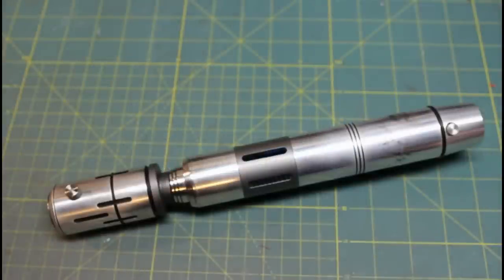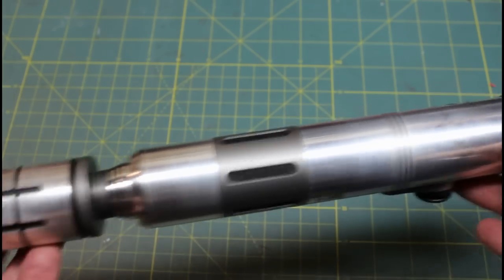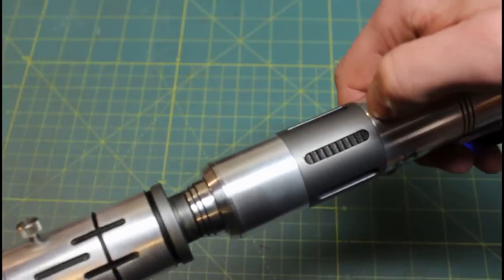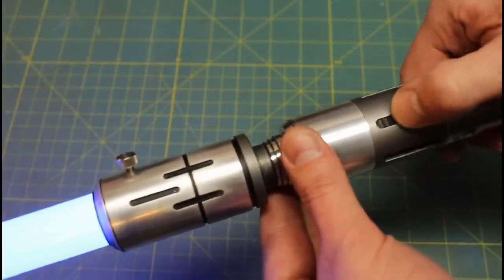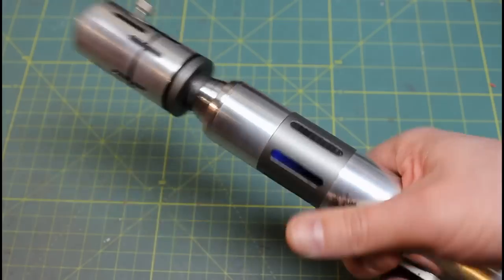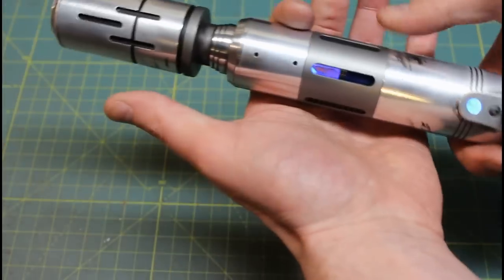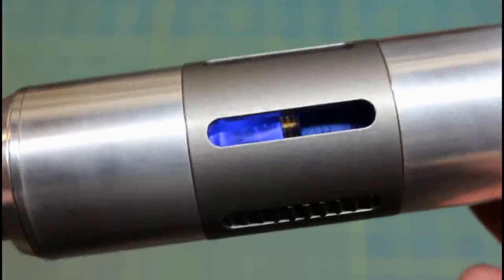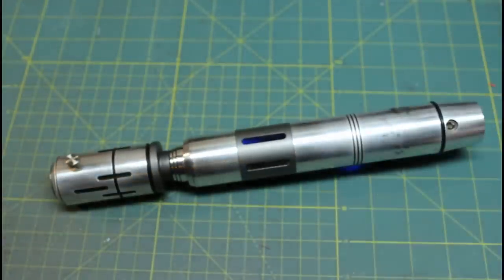GCS Elite AG-1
A commissioned saber design. This saber has a Crystal Focus 6 sound card, with a crystal chamber and bargraph, projection lense, an Flash on Clash.